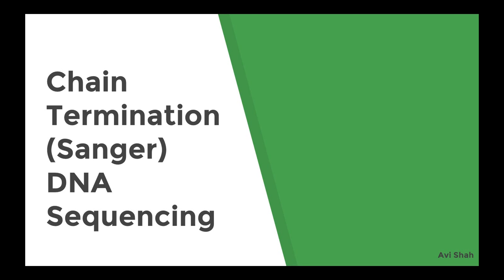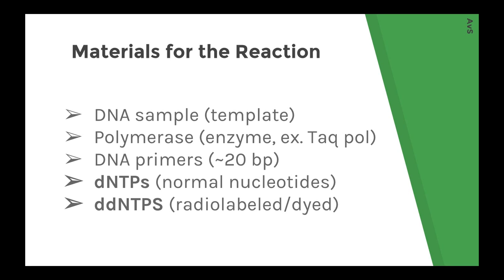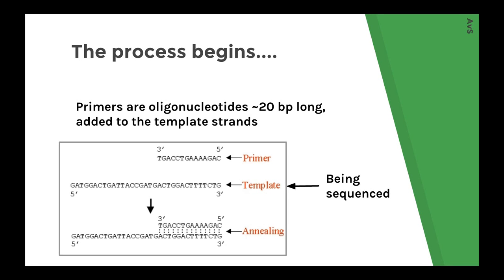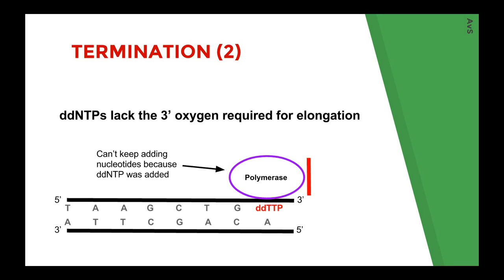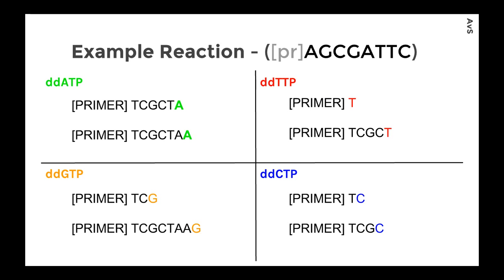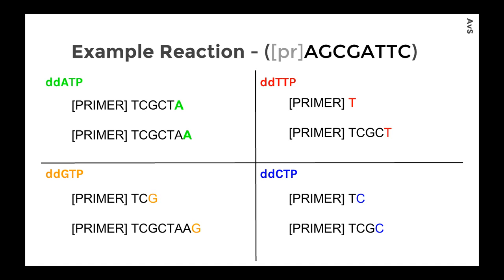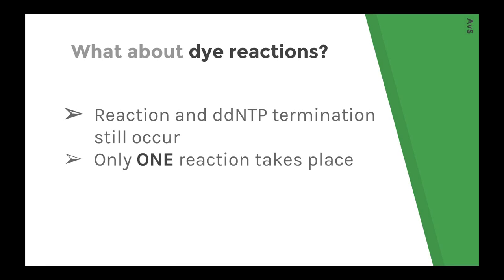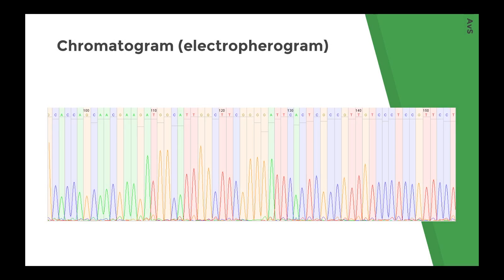Sanger Sequencing Method (Chain Termination DNA sequencing) Explained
Sanger sequencing, also known as chain termination sequencing or dye termination sequencing is one of the most popular methods of DNA sequencing. It uses dideoxynucleotides, or ddNTPs, to create fragments of DNA of a certain length and a certain dye color, and uses gels to separate these fragments by length and identify the nucleotide sequence.

The process was developed by Frederick Sanger in 1977 and has been used extensively since. Today, it is used in smaller scale sequencing projects and to confirm the results of next gen DNA sequencing methods.